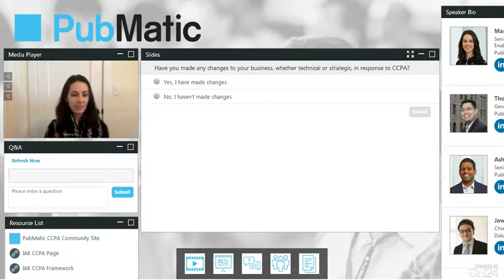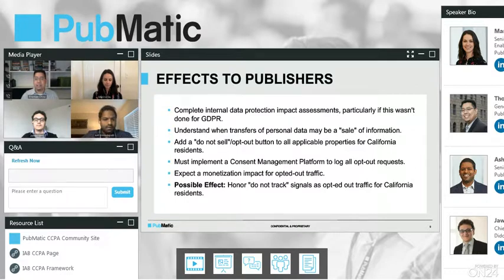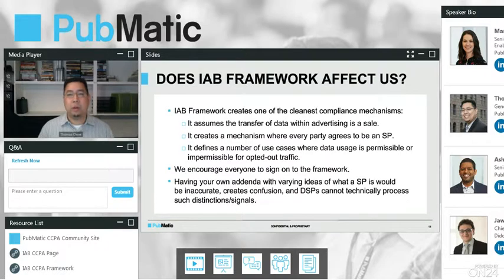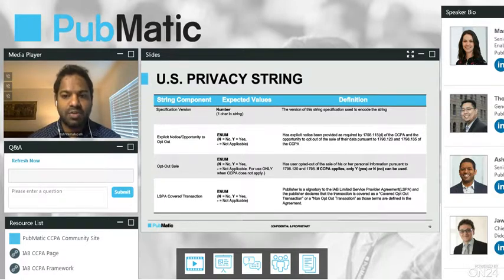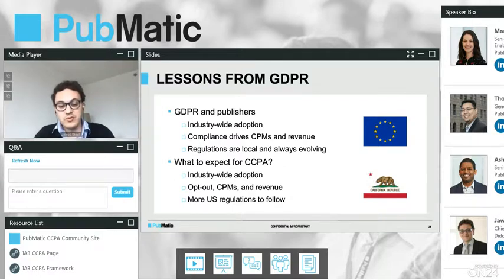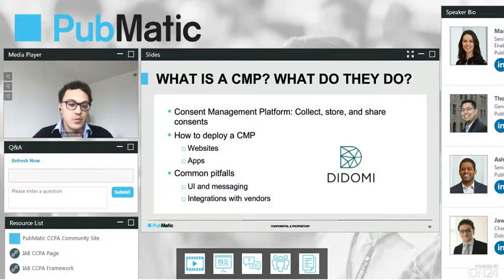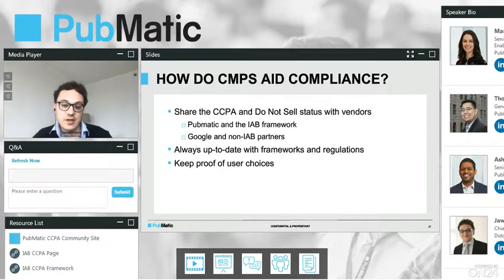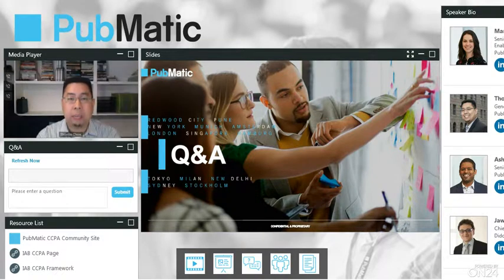CCPA – What Does It Mean for Publishers?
The California Consumer Privacy Act (CCPA) is designed to give California residents more power over their personal information.  It imposes obligations on companies handling personal data of California residents relating to data protection, security, and privacy. Companies in the ad tech ecosystem need a way to ensure everyone is playing by the same rules.

On Thursday, April 23rd 2020, PubMatic has hosted a webinar to educate the industry and affected publishers on this new legislation. Didomi's CTO Jawad Stouli has joined to present some practical & technical aspects of CCPA compliance thanks to a Consent Management Platform (CMP). The webinar also adressed CCPA's legal implications, the IAB’s CCPA framework, and the U.S. Privacy String.

Moderator: Marina Gu, Senior Director, Customer Enablement, PubMatic

Featured Speakers:
- Thomas Chow, General Counsel, PubMatic
- Ashwanth Vemulapalli, Senior Product Manager, PubMatic
- Jawad Stouli, CTO & Co-Founder, Didomi

Here is the link to the replay on PubMatic's ON24 webinar platform (registration required)